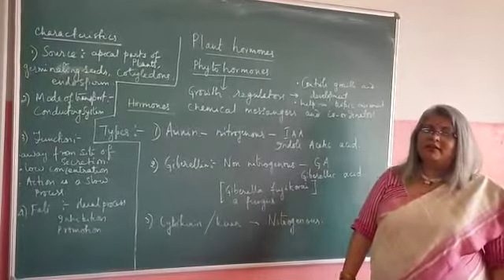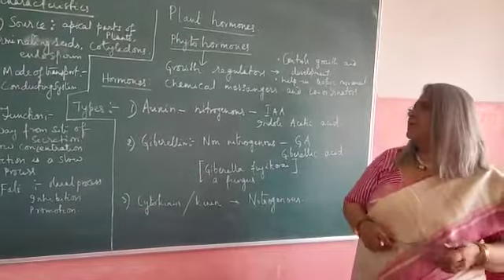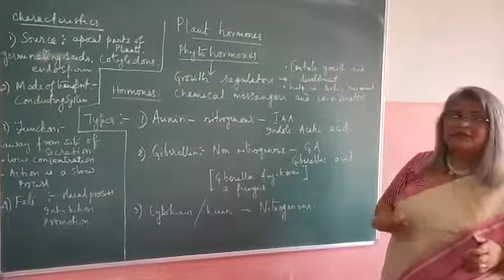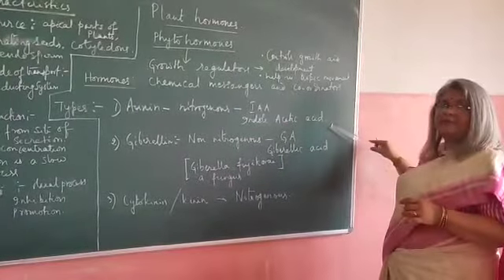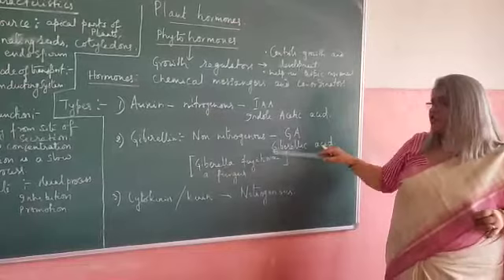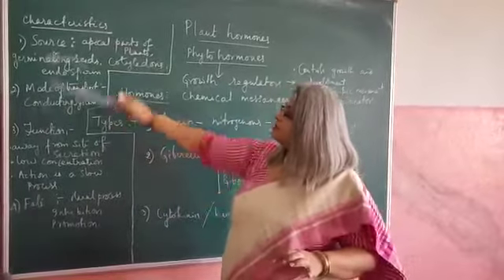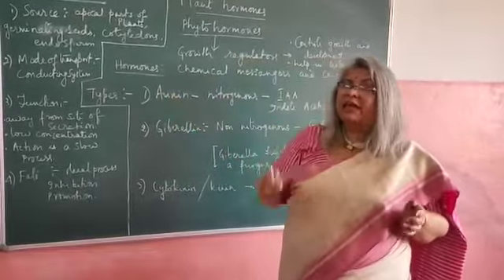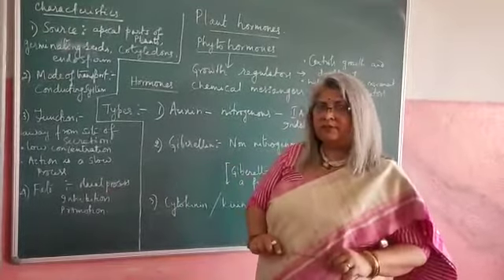Class X Plant Hormone 22.01.21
how tropic movement is related to plant hormone